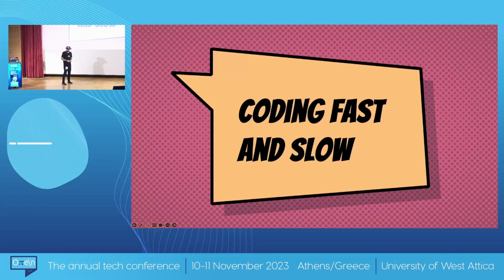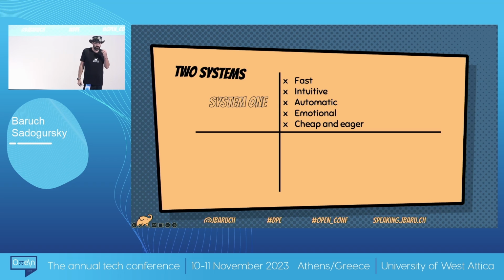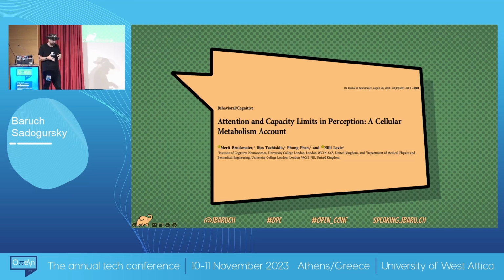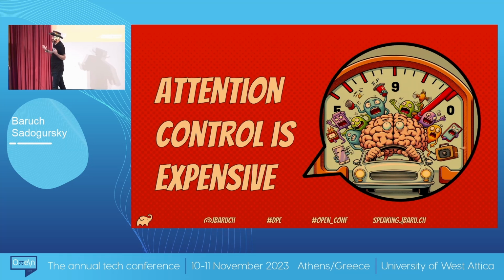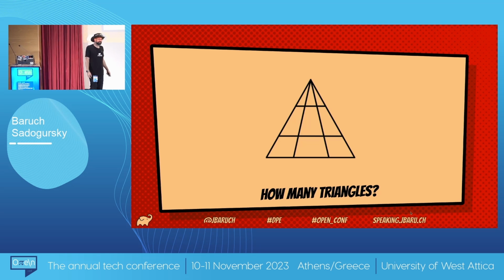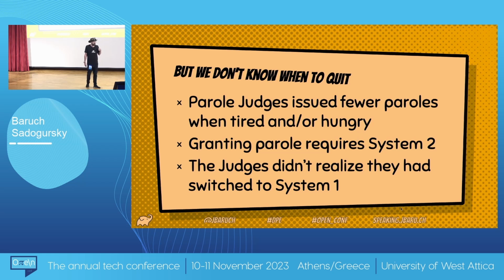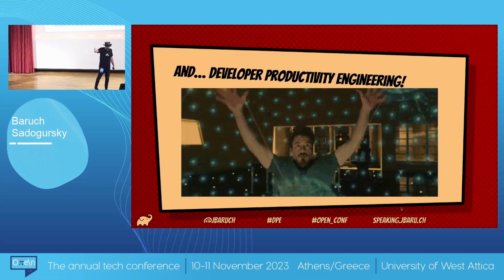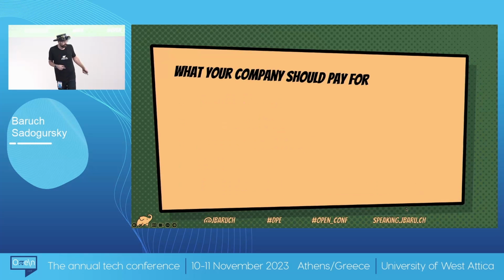Coding Fast & Slow: Applying Kahneman's Insights to Improve Dev. Practices - Baruch Sadogursky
Baruch Sadogursky, Principal Developer Productivity Engineering Advocate at Gradle, presents his Oπe\n conf 2023 Speech titled “Coding Fast and Slow: Applying Kahneman's Insights to Improve Development Practices and Efficiency”.

Embark on an exciting journey into the intersection of psychology, software development, and Developer Productivity Engineering (DPE) as we explore how Nobel laureate Daniel Kahneman's groundbreaking work on the psychology of judgment and decision-making can optimize your development practices while conserving cognitive resources. Discover the impact of System 1 and System 2 thinking on the software development process and learn to strike the perfect balance between "fast" intuitive thinking and "slow" deliberative reasoning.

We delve into practical DPE strategies for reducing mental fatigue and minimizing context switches, focusing on techniques like build system performance optimization, test parallelization, AI-powered test selection, and developer productivity observability. By leveraging these best practices, you'll enhance your and your team's productivity and maintain focus on high-value tasks.

Whether you're an experienced developer seeking to boost your performance or a curious newcomer eager to learn about the connections between the human mind, software development, and DPE, this talk is for you. Join us for an exhilarating adventure into the fast and slow worlds of coding and uncover new ways to maximize your cognitive resources.